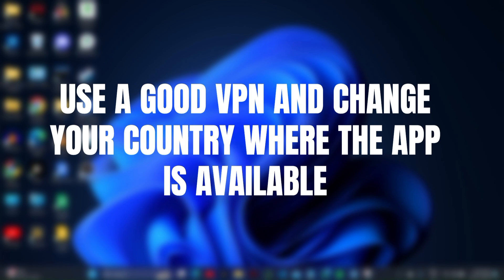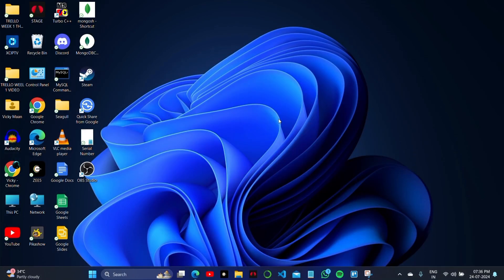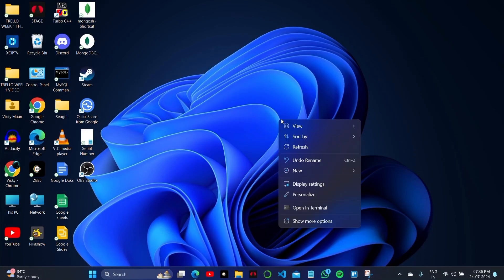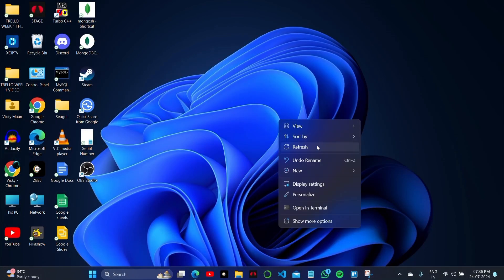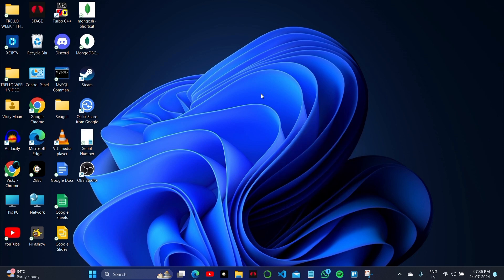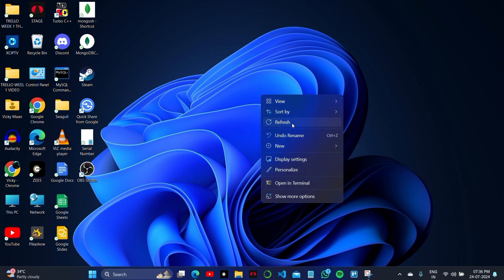How To Fix Fix The App Is Not available in your Country/Region! (2024)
Learn how to make money for free Fixing the "App Not Available in Your Country/Region" issue in 2024 can be straightforward. This problem usually arises due to regional restrictions on app stores. To resolve it, you can use workarounds like changing your app store region or using a VPN to access the app from a different location. These methods help you bypass geographical limitations and access the app you need.